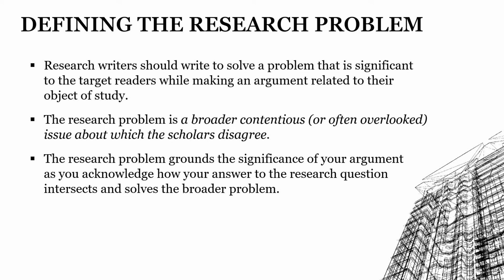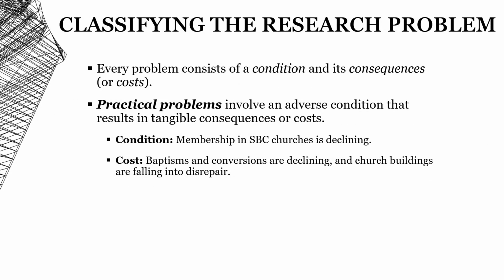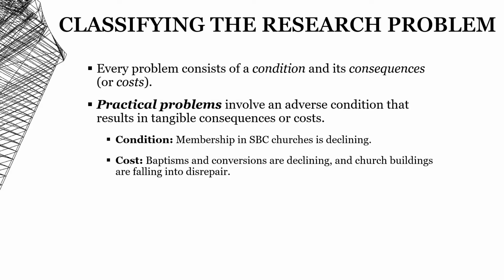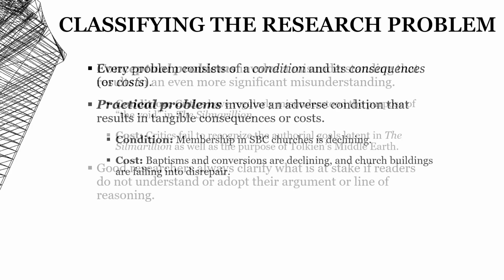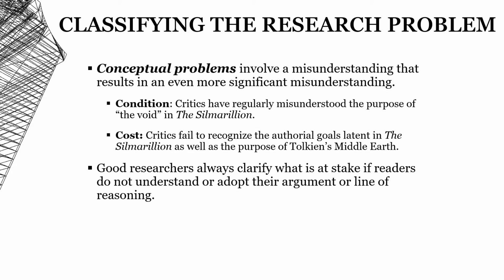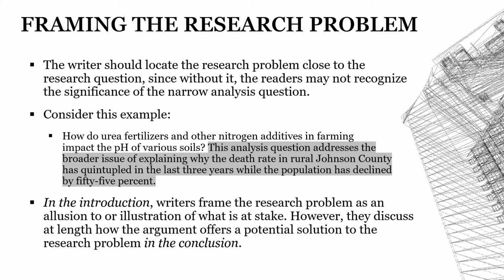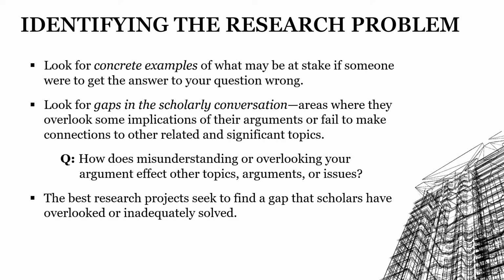The Research Problem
How to introduce the research essay with a fourth expected element—the research problem. What is the form of motivation? It is problems. Since the research essay is a problem-solution genre, the introduction needs to express the problem, often an interpretive issue (where the experts disagree) or a gap in knowledge. While the research question is a local question about primary sources, the research problem is a relevant “big” question discovered in the secondary sources, or critical literature. The research problem has two main functions: it expresses significance and motivates the writer and target readers. By means of the research problem, the research writer enters the on-going conversation about the significant issue in order to modify or correct the conversation or propose a traditional position with new reasons or new applications.